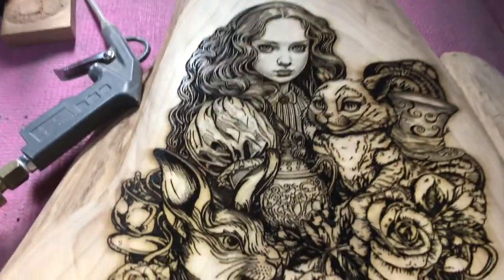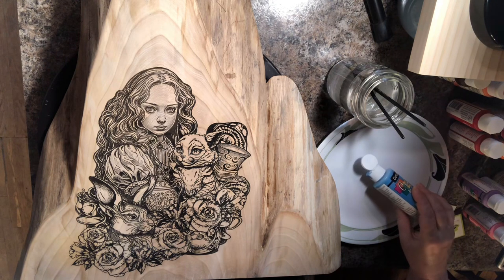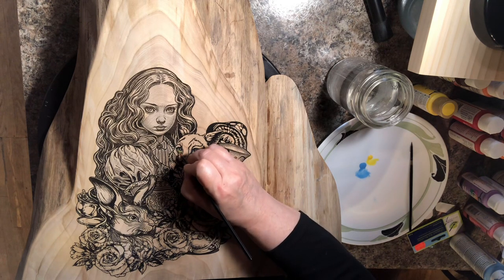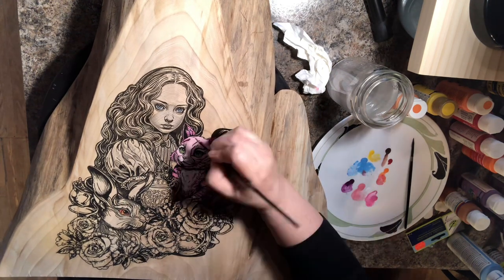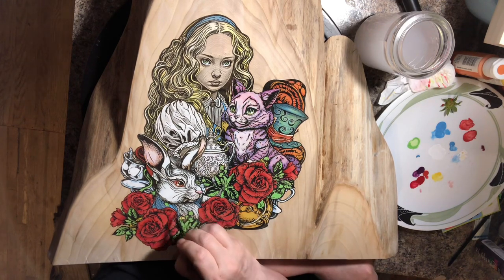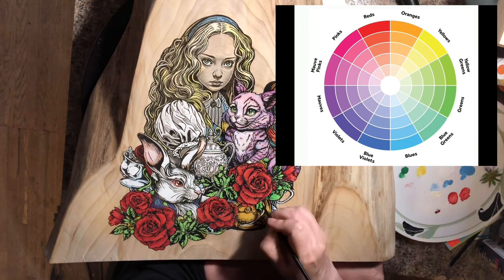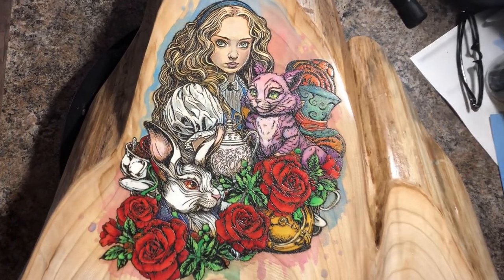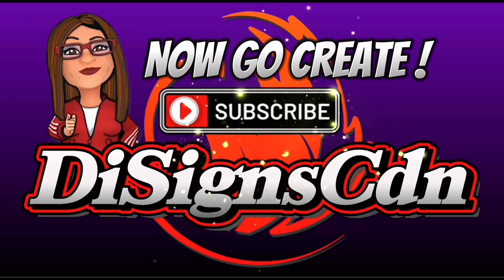31. HOW TO PAINT YOUR LASER ENGRAVING ON WOOD , LIVE EDGE. Laser engraver, OLM3 OLM2Pro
Hi Everyone!
# 31 ! ! 🤗💖
HOW TO Watercolour Paint your Laser Engraving ! OLM3, OLM2 Pro. 😃
You , my Subscribers have asked for this , and here it finally is !!
A complete tutorial from start to finish on how I paint the Watercolour Effect on my Laser Engravings. :) For a clear video to see the greatest detail, make sure to click on the HD version in settings. :)
Oops! I did forget to add the photo of the type of clear I am using! It's Varathane, Diamond Wood Finish , Water based, and Outdoor Clear. :)

Pro Tip: Paint Left to Right and Top to Bottom to keep your hand from smearing any fresh paint ! Also , move your can of clear coat around so you don't accidently drip where you have already painted ! :)
I found the Waterbased Varathane does not reactivate the acrylic paint like PolyAcrylic does. If you are going to try something else...I suggest testing it on something other than your masterpiece in progress!

I hope you’s like the new Intro & Outro. I’m starting to dabble with animation! So I hope to improve as I go along . I will still keep the format of no music or me babbling in front of the camera. 😂 I don’t want to take you’s away from creating! 🤗🤗

LASER: ORTUR OLM3 10A (10 Watt output laser).

Now I’m not perfect !  Nor do I claim to be a professional ! I also make mistakes so you don’t have too! Learning is half the battle! Please don’t feel I am showing off In this video! This is How I've found over time what works for me . I scratched Pennies together to get my first Engraver . The ORTUR LM 2 Pro ..and as my business has grown, I save a little bit at a time to be able to buy upgrades!

We are building a nice little laser engraving community there and questions are welcome! I tend to see them faster then here on You Tube.
And finally! ….show your appreciation for my time and effort pretty please! Make You-Tube share the advertising wealth they stick In MY content! 🤪😂
Sending each and everyone of you a big Canadian Bear Hug!  🤗💖

🥳ORTUR CODE FOR $80 off! 100FORKC

Link for LASERGRBL from ORTUR SO LIBRARIES WILL BE INCLUDED

Link to custom buttons like I have including circular framing and instructions how to load them:

Scroll down to open a pdf guide in your preferred language. And see explanations of “Streaming Mode” & “Threading Mode” because not all hardware supports this speed. So how to set slower Modes!

Link to “LASERGRBL Community” on Facebook. If you need help, there are plenty of wonderful members ( along with myself ) there to help right away or check it out to see projects other LASERGRBL users have created. 😃

Be sure to check out the many ORTUR Facebook user groups to see completed projects and settings of some very talented creators!